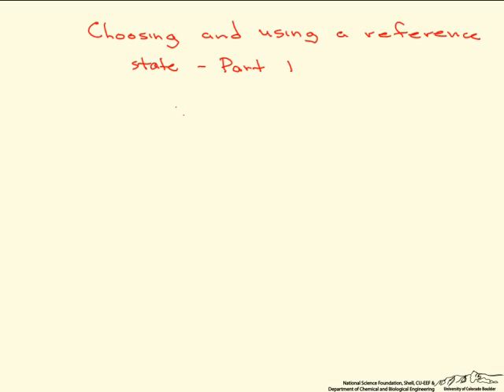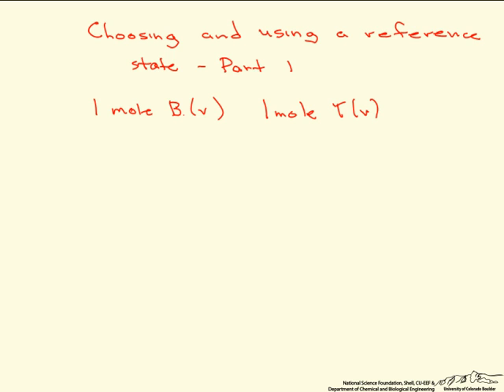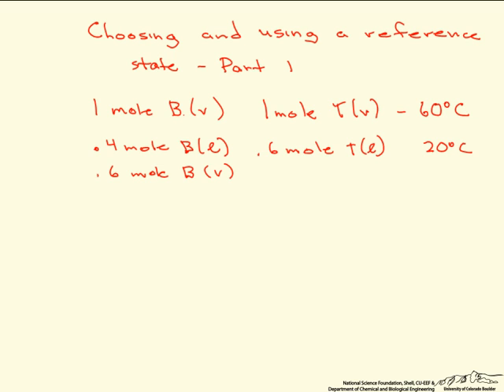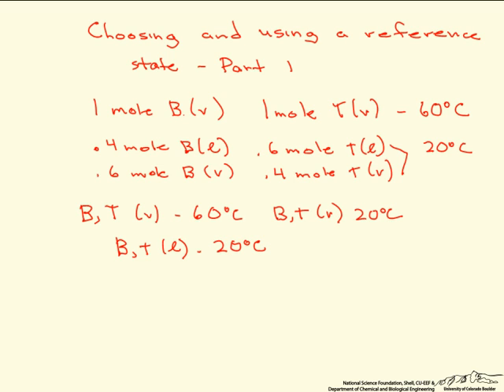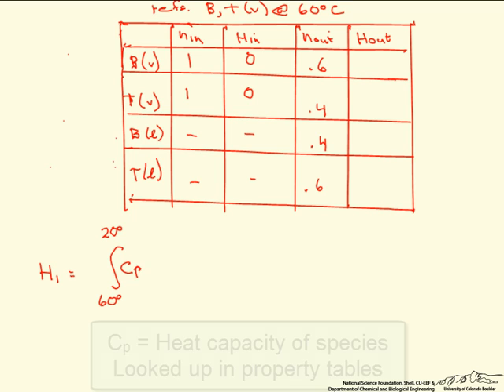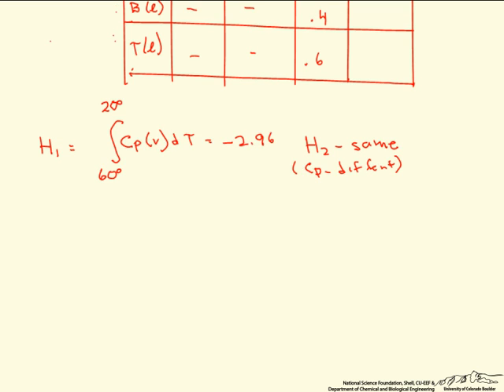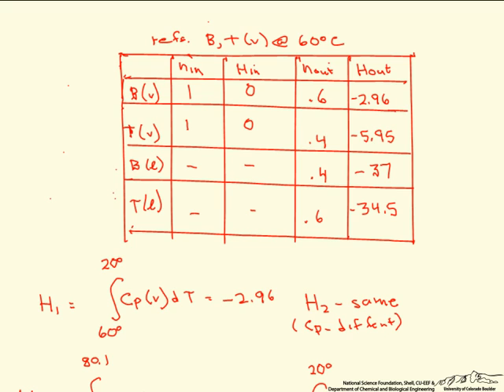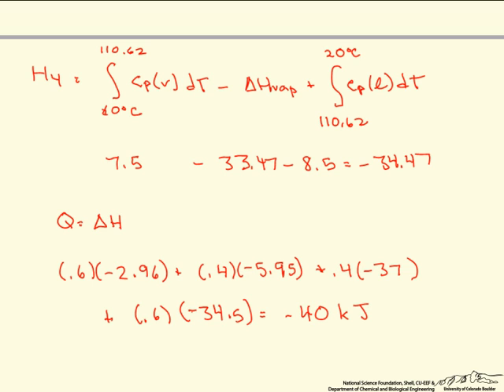Choosing a Reference State (Example)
An example problem detailing the use of a reference state in determining the change in enthalpy of vapor system reaching equilibrium. Made by faculty at the University of Colorado Boulder Department of Chemical and Biological Engineering.